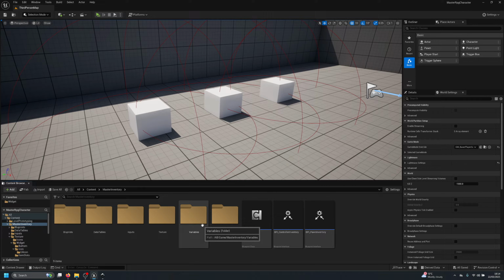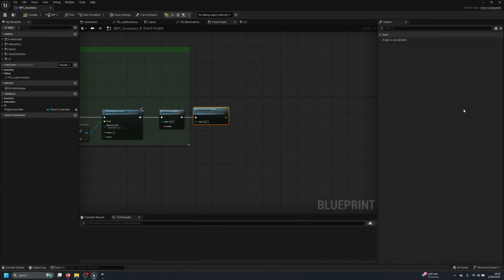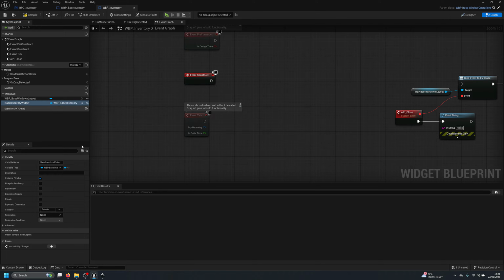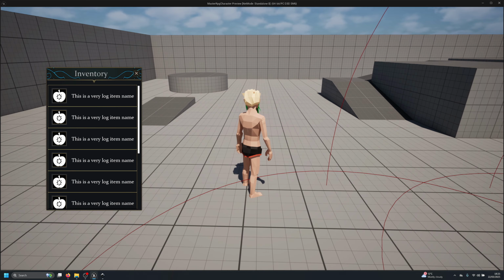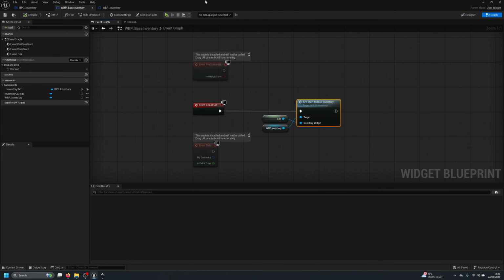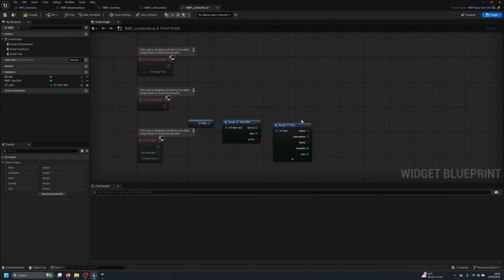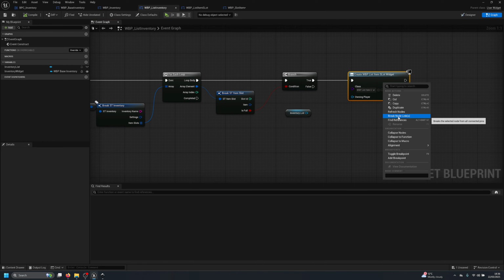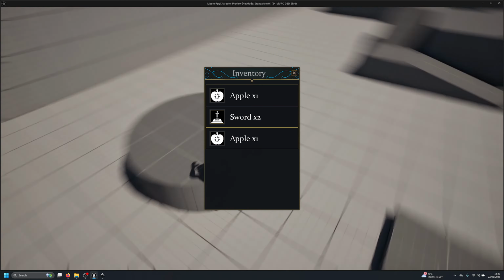Unreal Engine 5 - Inventory System - Part 17 - Add Inventory Item